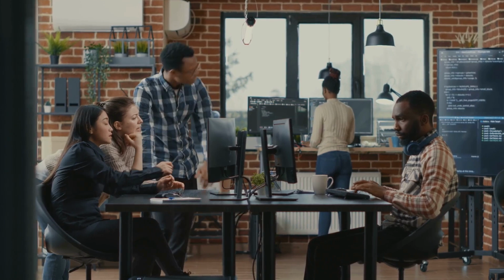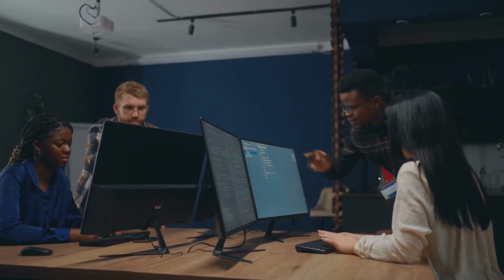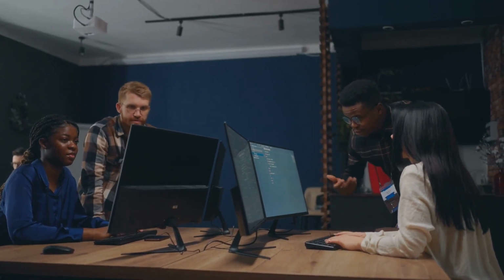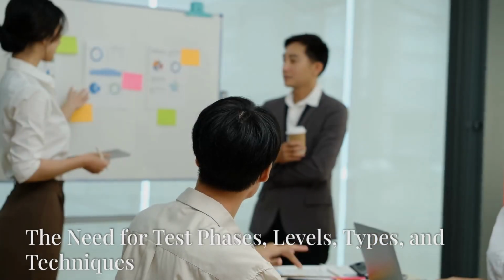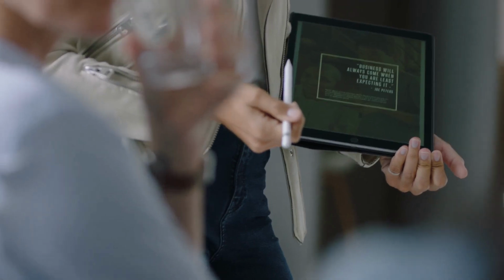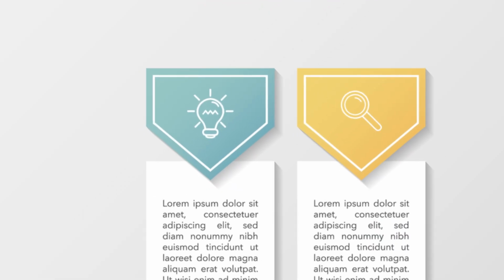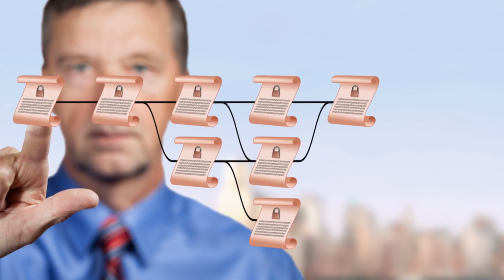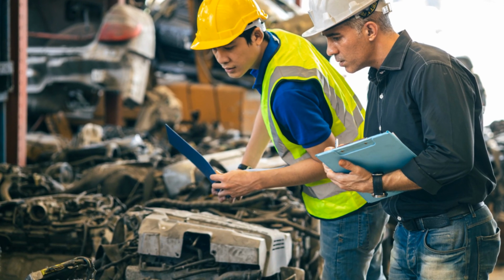E005 The difference between test stages%2C test phases%2C test levels%2C test types and test techn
Understanding the basics of software testing is crucial for anyone involved in the development process, as it plays a vital role in ensuring software quality and reliability. Knowledge of testing fundamentals helps identify defects early in the development cycle, reducing costly fixes and enhancing user satisfaction. Moreover, being familiar with various testing methodologies and techniques empowers teams to choose the right approach for their projects, ultimately leading to more efficient development processes. By grasping these foundational concepts, professionals can contribute to building robust software systems that meet user expectations and perform seamlessly in real-world scenarios. Additionally, this understanding fosters better communication within teams, as all members can engage meaningfully in discussions about quality assurance and project standards.